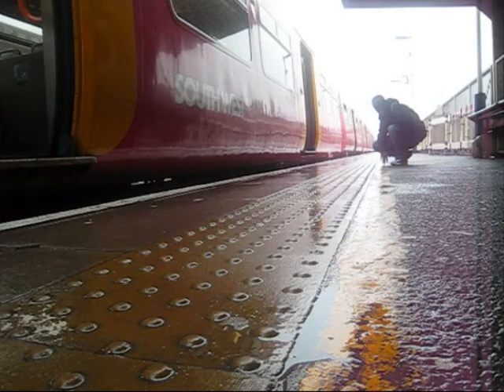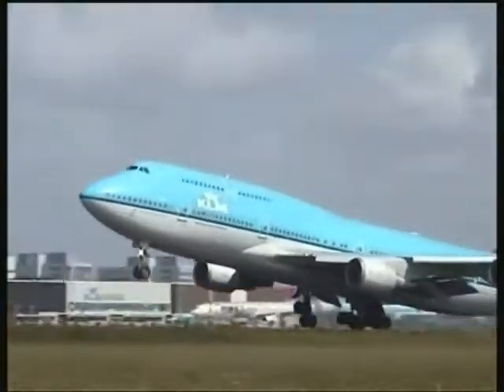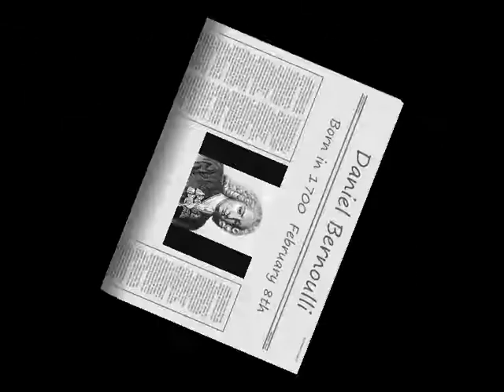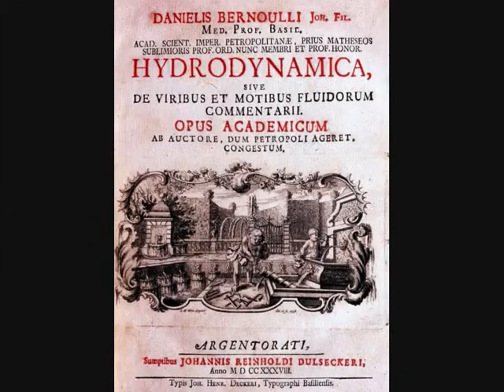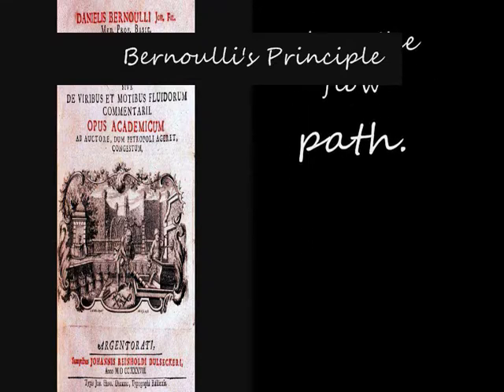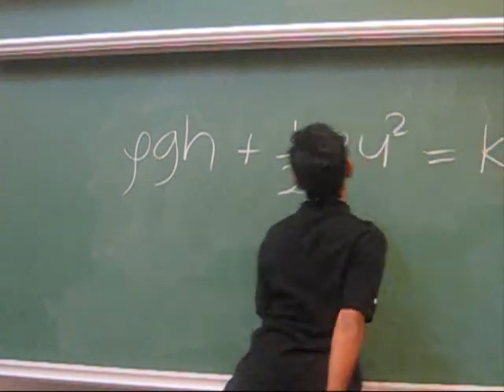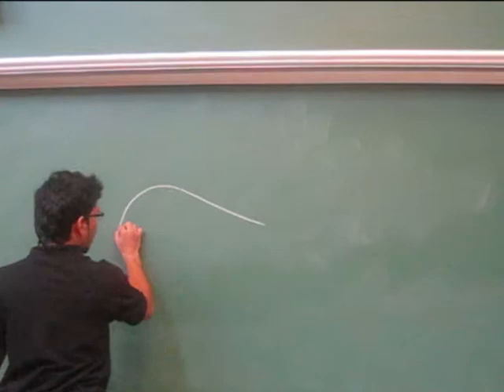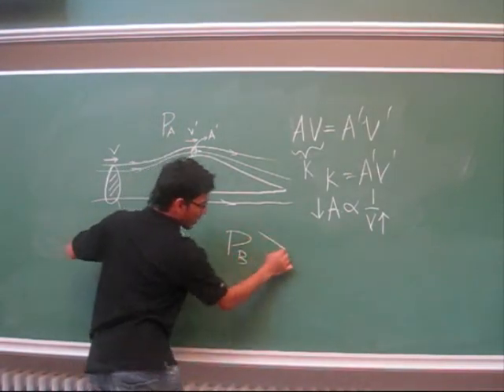Kalana Podcast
ESC podcast